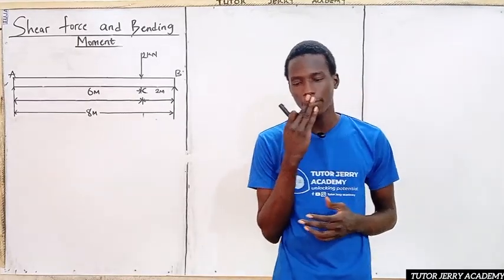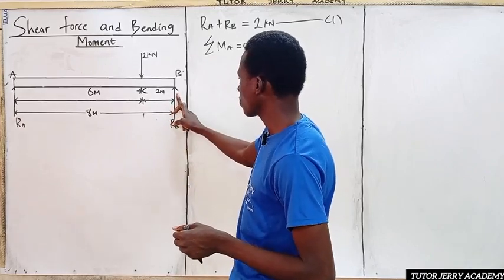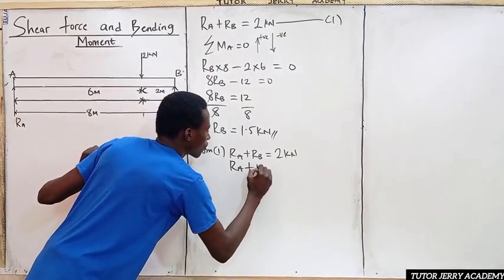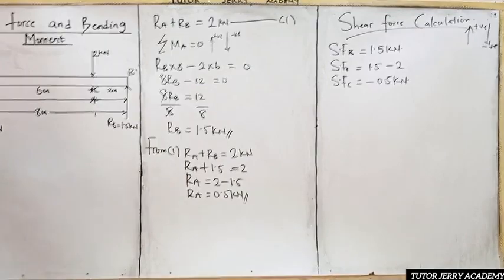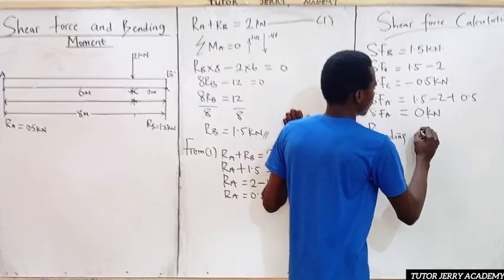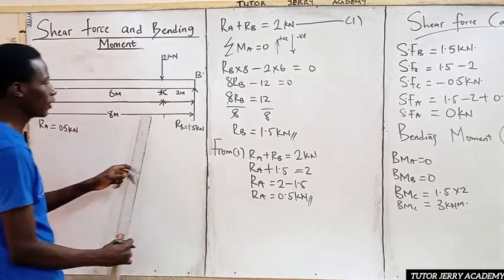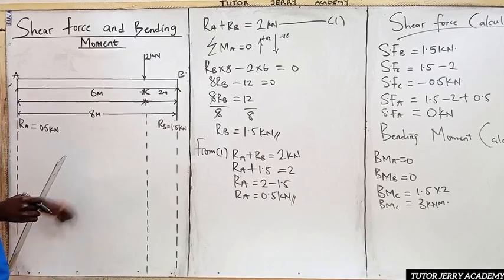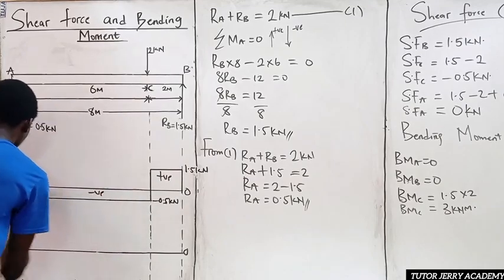Bending moment and shear force | Simply supported beam carrying a load 'Not' at midspan | Question 1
In this video, we solve a problem involving the bending moment and shear force of a simply supported beam carrying a load not at midspan. We go through the calculations step-by-step, showing how to determine the shear force and bending moment at various points along the beam. This is an essential concept for students studying Strength of Materials or Structural Analysis, as understanding the behavior of beams under different loading conditions is crucial for many engineering applications.

Watch the video for a detailed breakdown of the process, and make sure you follow along to improve your problem-solving skills in this area.